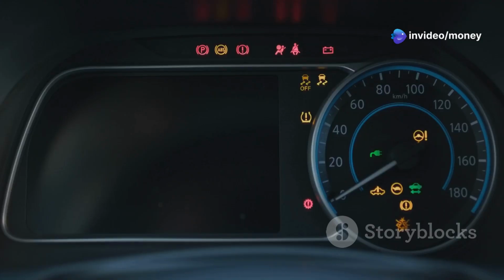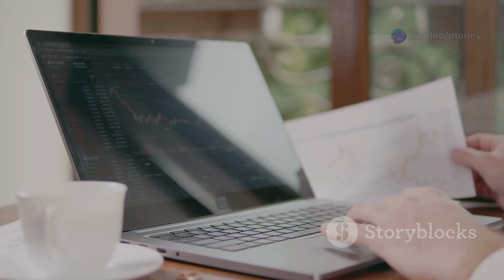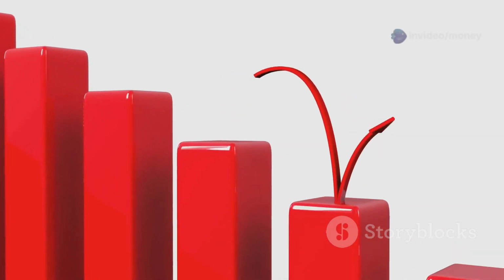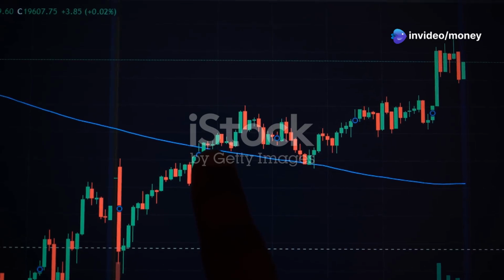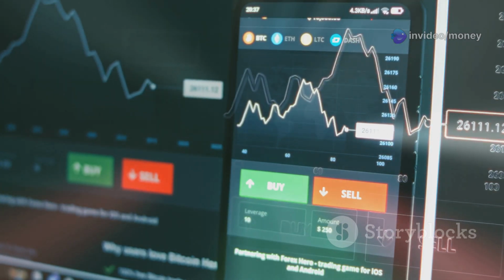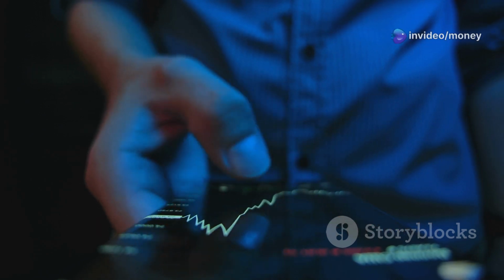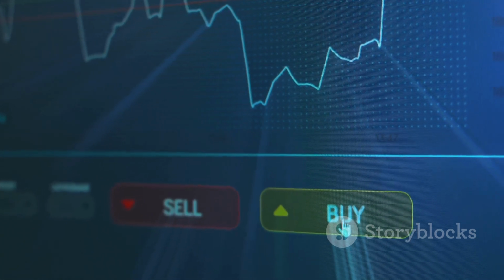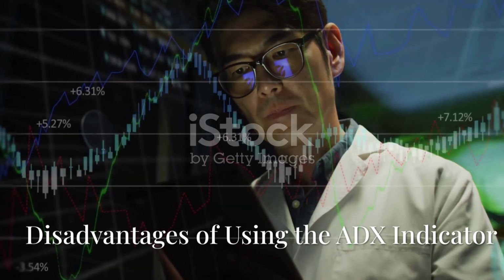ADX The Trend Strength Indicator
Unlock the power of trend analysis with our comprehensive guide on the Average Directional Index (ADX)! 📈 Learn how to determine market strength and gain insights into trending vs. ranging markets. In this video, we break down the components of the ADX indicator, including the ADX Line, +DI, and -DI, and teach you the best strategies for interpreting and trading with ADX. Discover trend confirmation tactics, divergence strategies, and how to combine ADX with other key indicators for maximum effectiveness. Whether you're a seasoned trader or just starting out, this video is packed with valuable insights.

OUTLINE:

00:00:00 Introduction to the Average Directional Index (ADX)
00:01:22 Understanding the Components of ADX
00:02:36 Strong vs. Weak Trends
00:03:45 Utilizing ADX in Trading Strategies
00:04:59 Combining ADX with Other Indicators
00:06:26 ADX in Action
00:07:39 Different Tools, Different Purposes
00:08:57 Advantages of Using the ADX Indicator
00:10:12 Disadvantages of Using the ADX Indicator